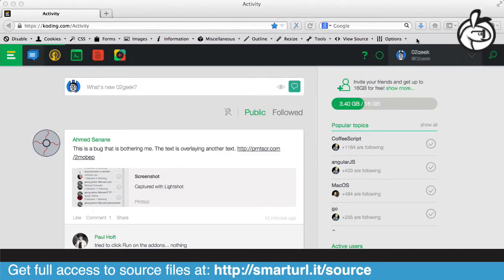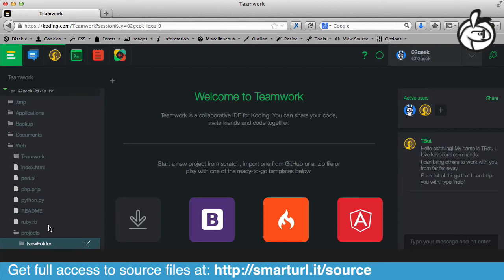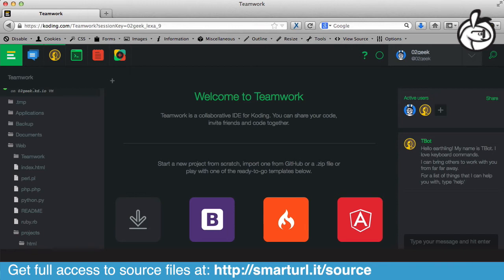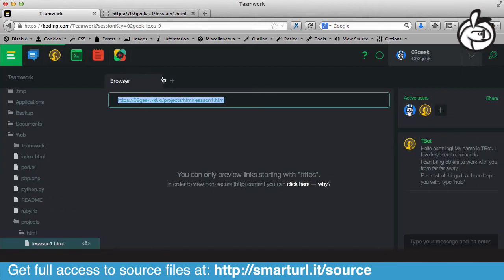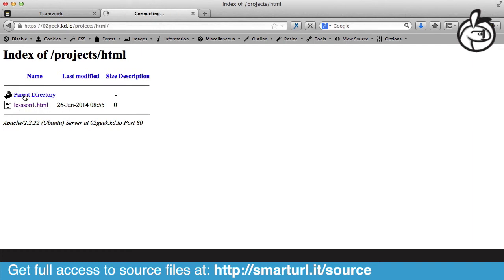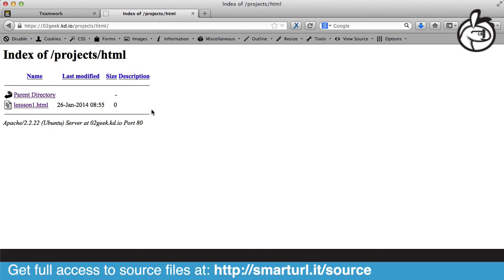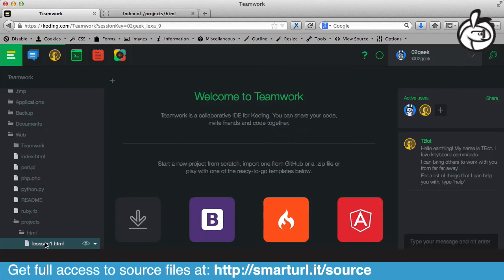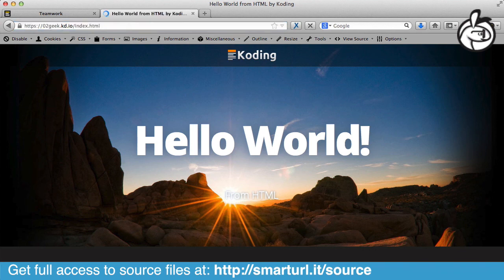HTML5 for Geeks: Understanding file types and coding in Koding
In this video we will setup the Koding environment get to know the environment better, setup our first files and see how a basic server is configured.